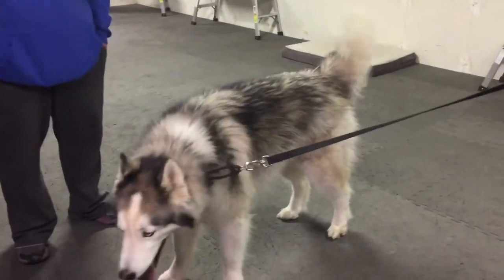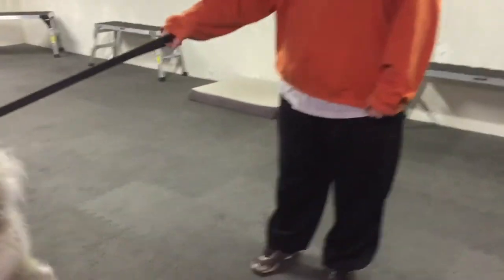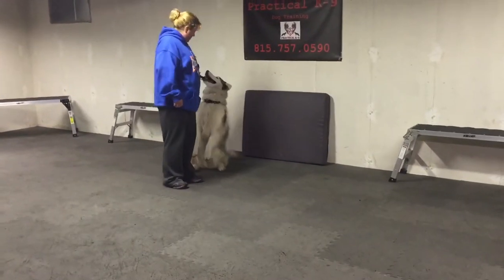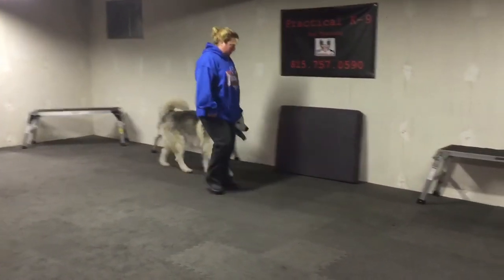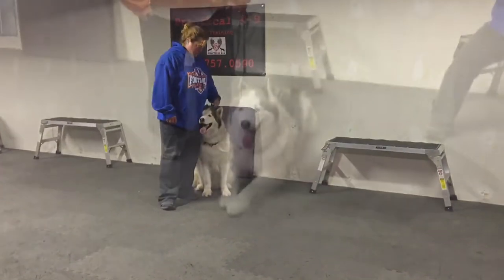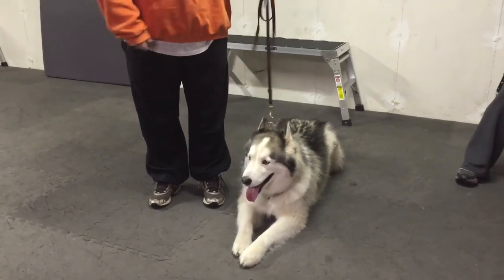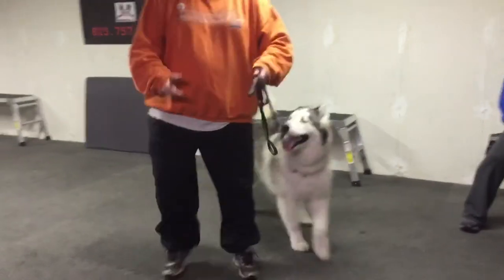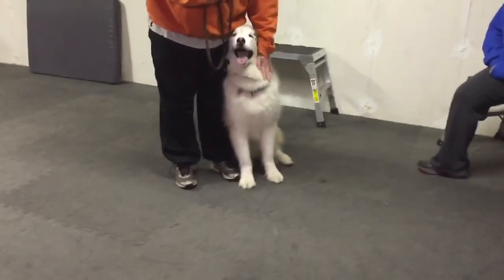Out Of Control Husky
Husky learning the structured walk and how to be calm and relaxed on the walk with no lunging, pulling, or barking. Prior to this session, his owners were unable to walk him.